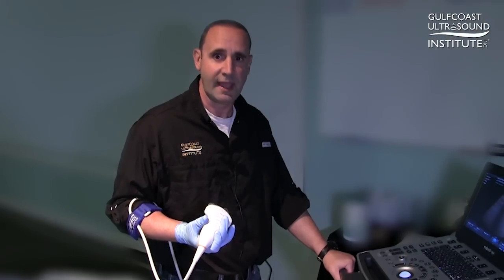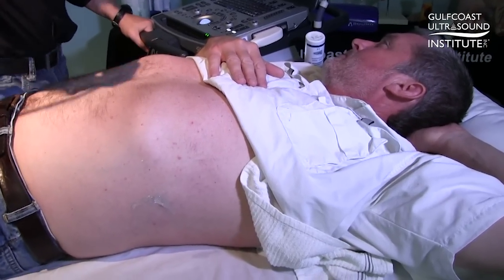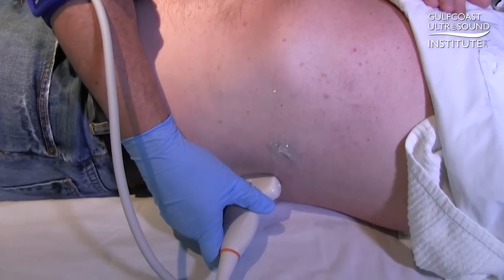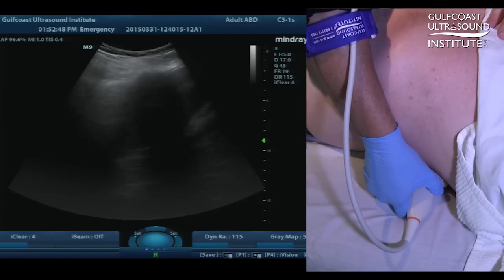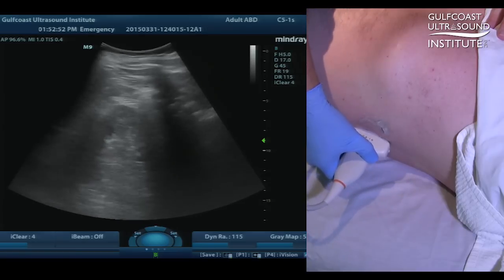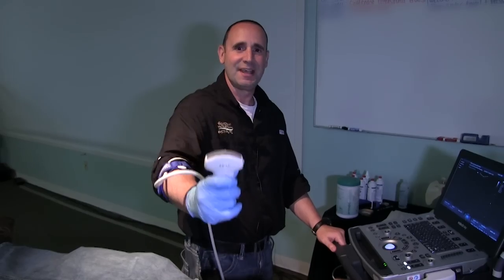Hot Tips - Scanning the Spleen in the Supine Position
Brian Schenker, MBA, RDMS, RVT reminds us that scanning the Spleen in the supine position doesn’t have to be difficult.